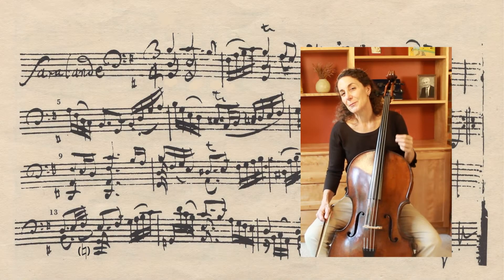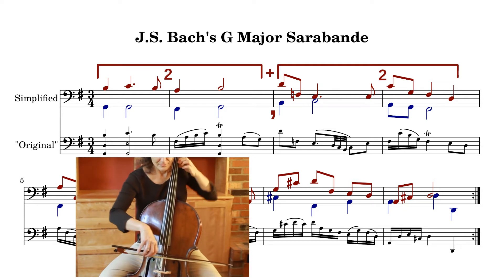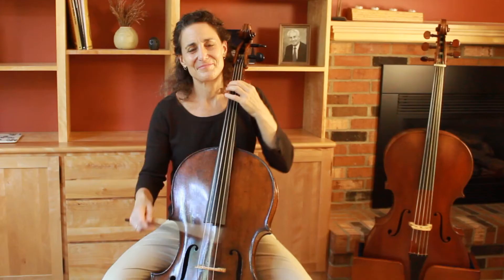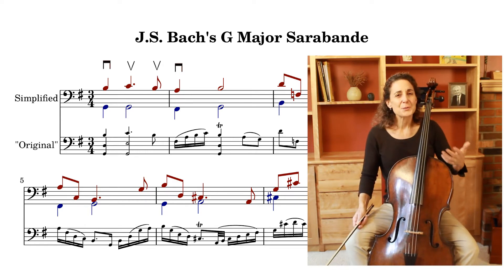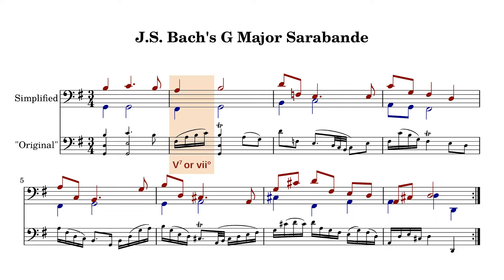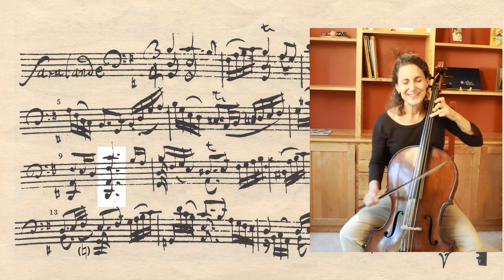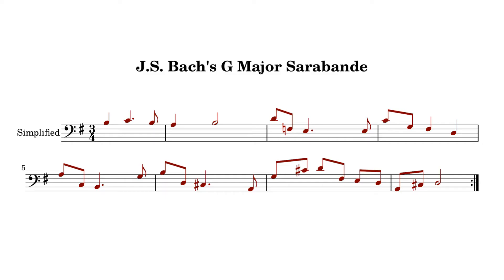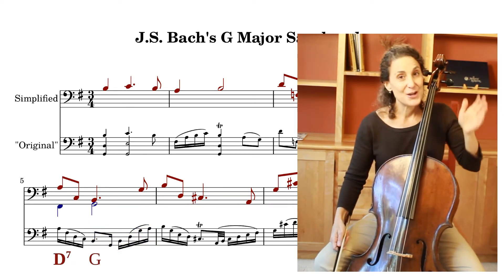Performing J.S. Bach's Sarabande no. 1 in G major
Stephanie Vial, cello
Paige Whitley-Bauguess, barqoue dance